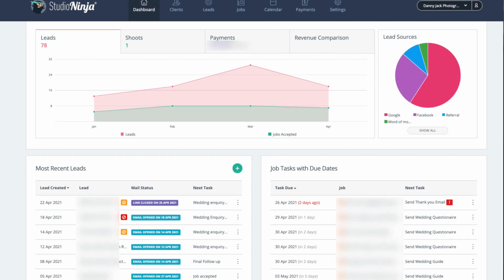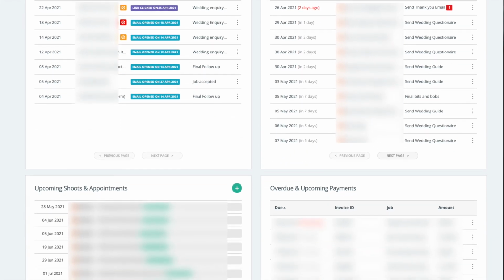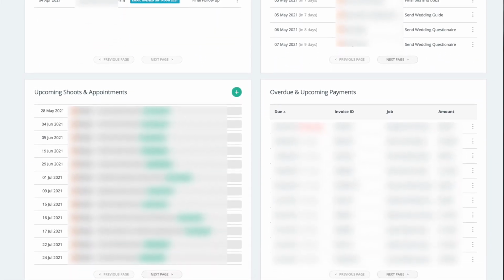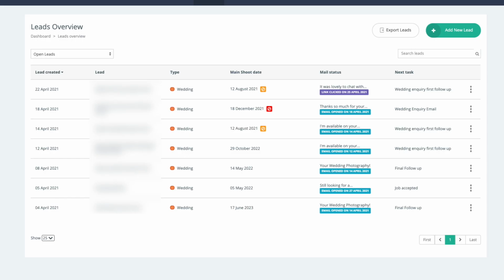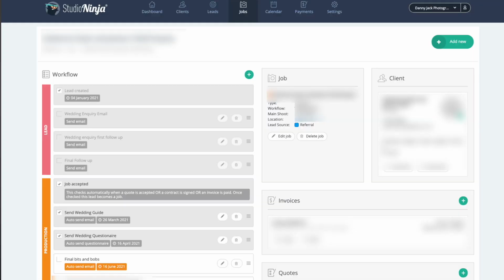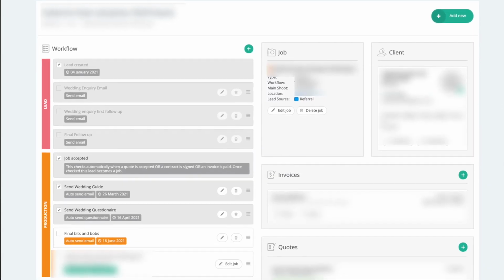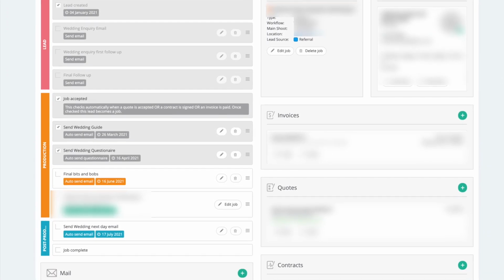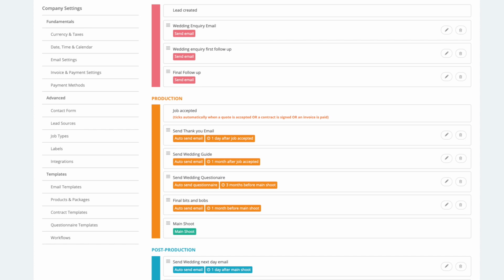Studio Ninja Review - The Best Photography Business Management App?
In this video, I'm talking about the photography businesses management app Studio Ninja and how I use it to run my wedding photography business.